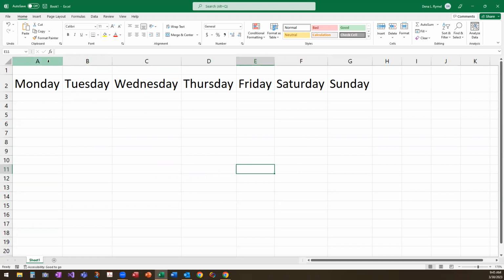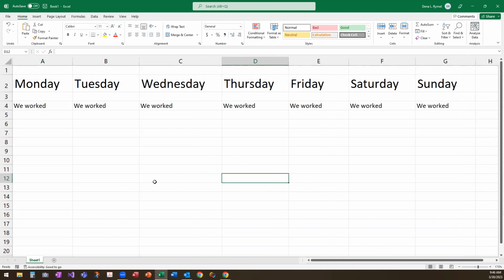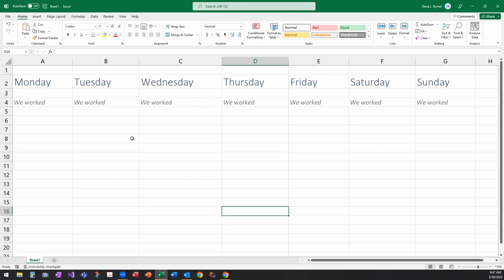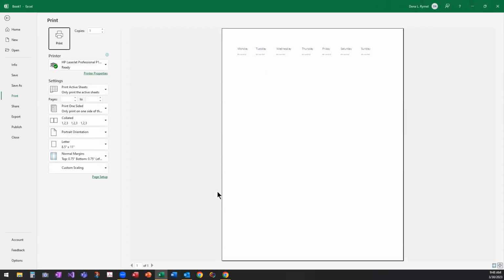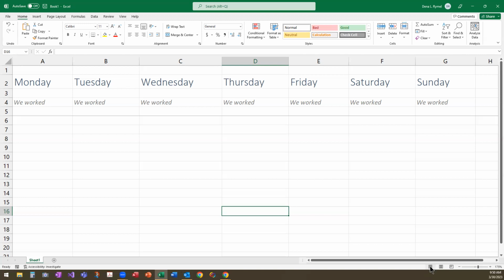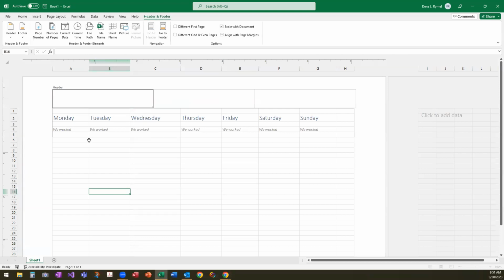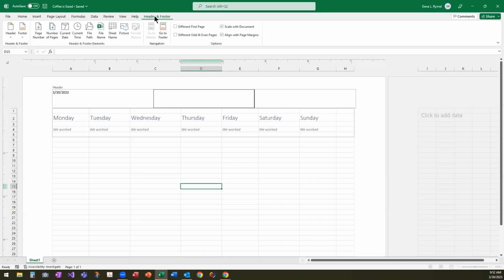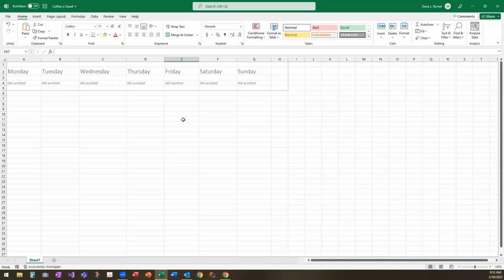Headers & Footers in Excel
I demonstrate how to use headers and footers in Excel. I also show an easy way to change how Excel prints worksheets.